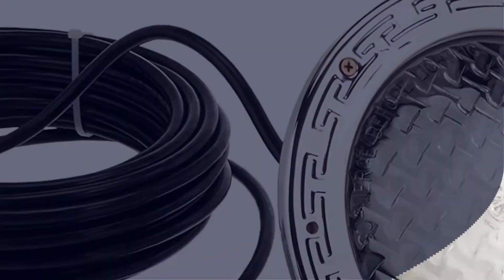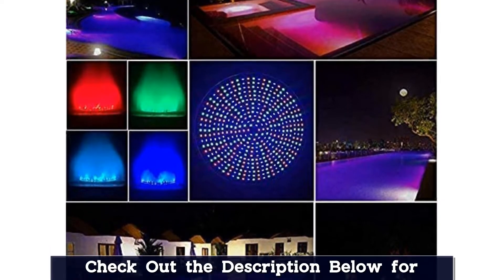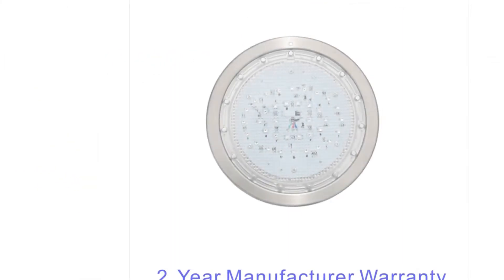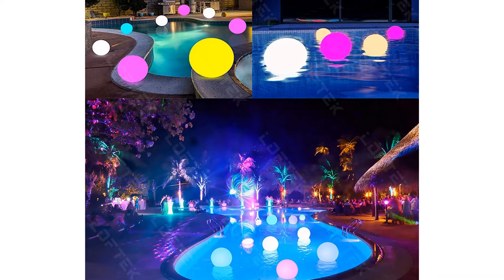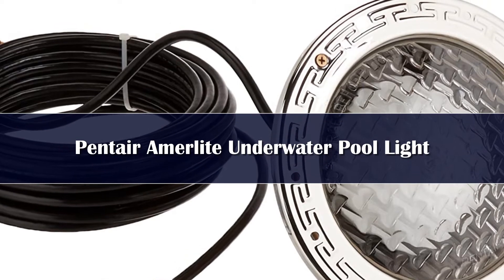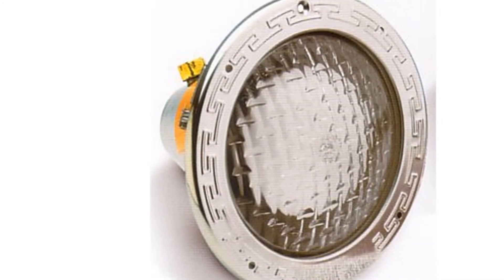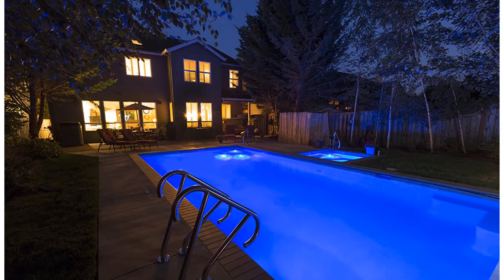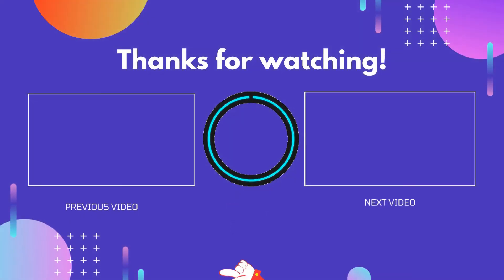Top 5 Best Underwater Pool Lights Reviews for 2024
In This Video, I Listed the Top 5 Best Underwater Pool Lights Reviews for 2024, You Can Check Out the Latest Price or Purchase in the Description Below!

05.Ultra-Thin LED Stainless Steel Underwater Pool Lights

04.18W 35W Swimming Pool Lights

03.Refined Pool and Spa Use Color Changing LED Pool Spa Light

02.120W LED Marine Yacht Lamp

01.45W IP68 Waterproof LED Swimming Pool Lights